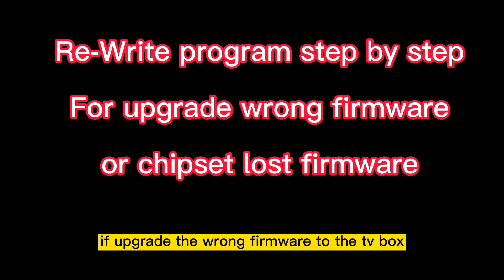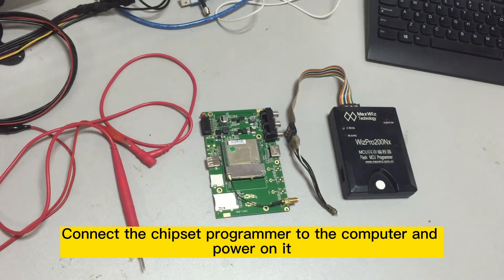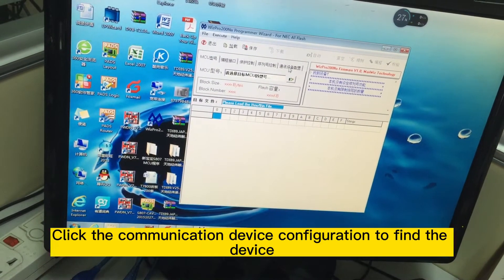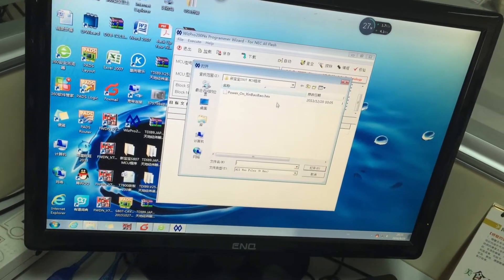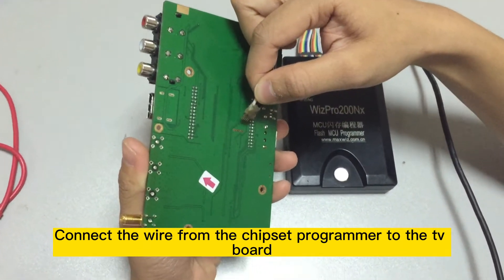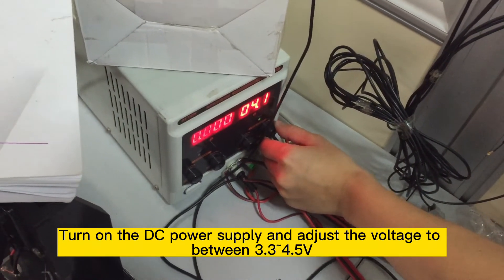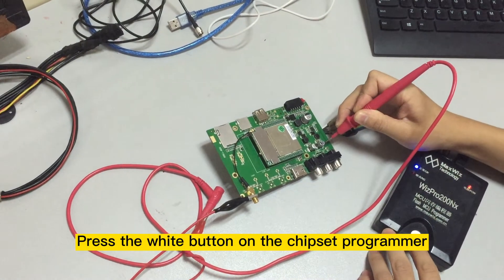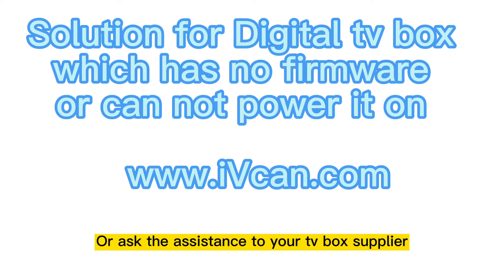Re-Write New update firmware for DVB T2 or ISDB T digital tv box as upgrade wrong software or lost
Sometimes, if upgrade the wrong firmware to the tv box, or the program chipset was lost the firmware, you have to re-write the new upgrade program to your tv box. This video is showing the rewrite operation via the chipset programmer step by step.

Step 1, Prepare the chipset programmer, TV box board, and multimeter pen.
Step 2, Connect the chipset programmer to the computer and power on it. When the chipset programmer lights up blue, it means the chipset programmer is ready.
Step 3, At the computer, open the chipset programmer burning tool.
Step 4, Click the communication device configuration to find the device.
Step 5, Click on the MCU model, the model here should be the same as the MCU model on the TV box board.
Step 6, Load the software. and click download.
Step 7: Power off the chipset programmer and power it on again.
Step 8, Connect the wire from the chipset programmer to the tv board. The square pin of the wire is aligned with the ground.
Step 9, Turn on the DC power supply and adjust the voltage to between 3.3~4.5V.
Step 10, Connect the negative pole (black) of the DC voltage to the ground and the positive pole (red) to the positive pole of the power supply.
Step 11, Press the white button on the chipset programmer. The chipset programmer lights up blue and hears a "beep", which means the upgrade is complete.

The operations should be operated by a professional person. Or ask for the assistance of your tv box supplier.